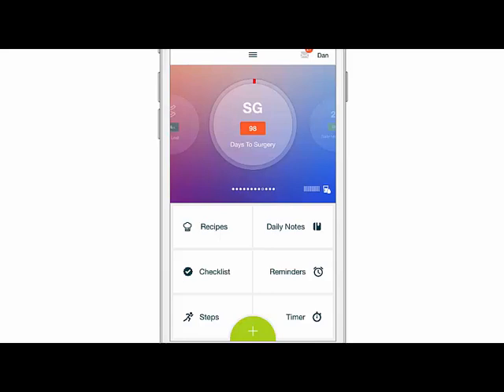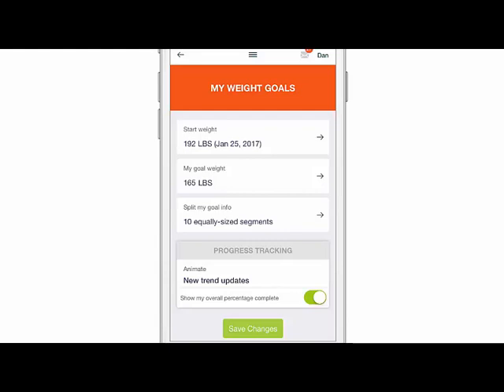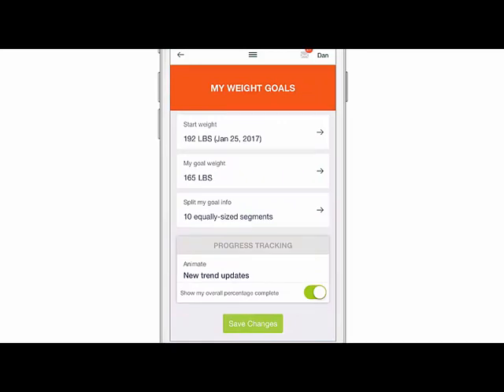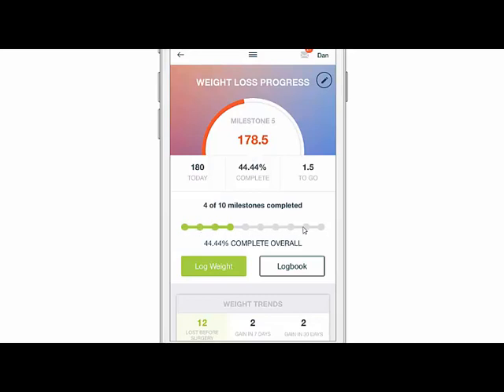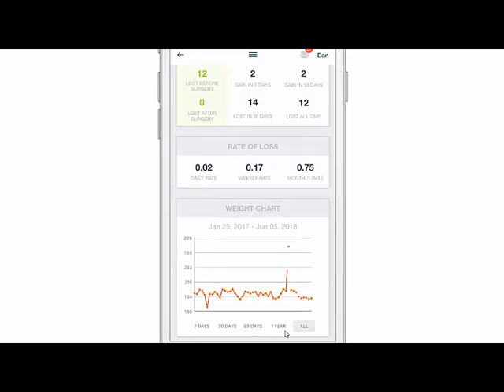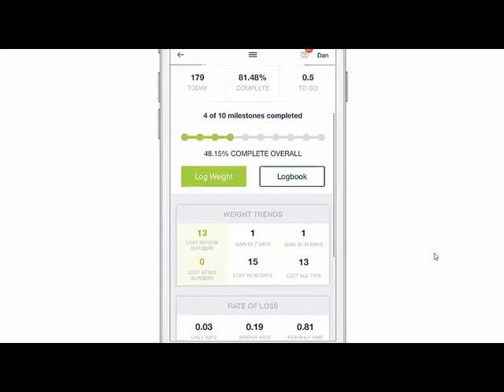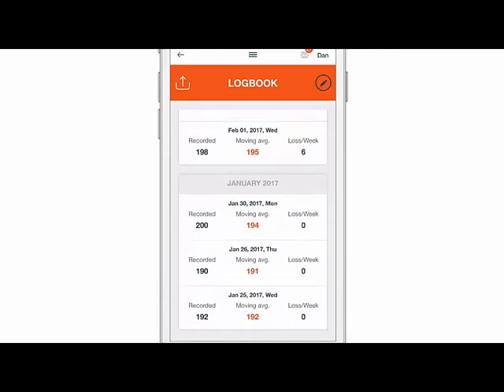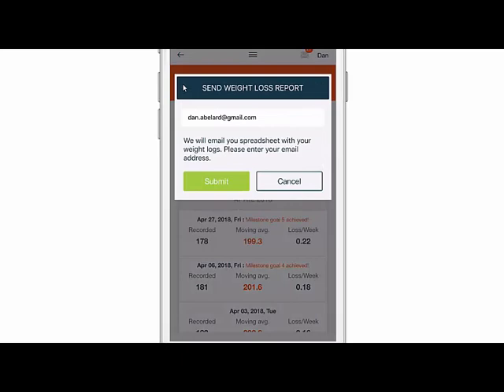How to Log Weight in Baritastic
How to use the weight tracker in the Baritastic app.